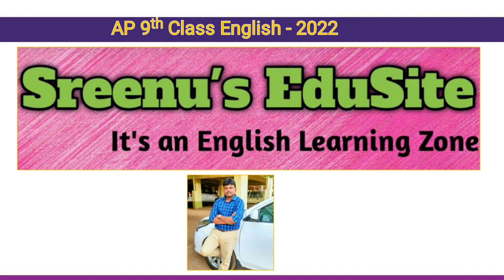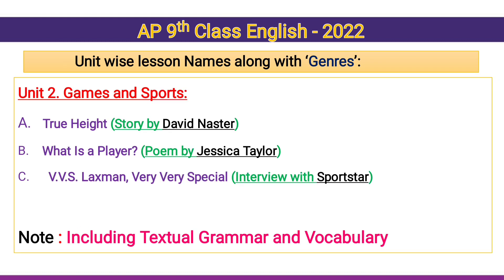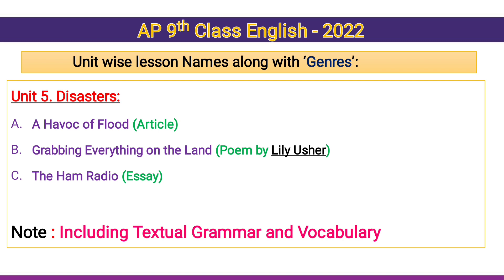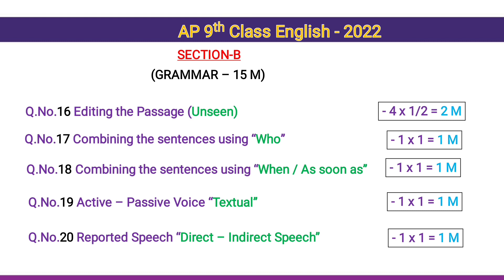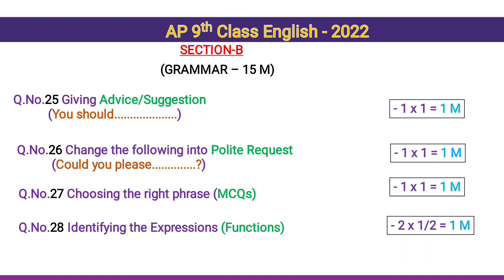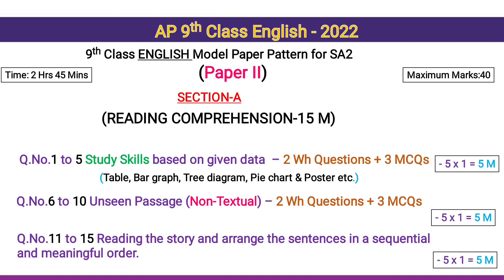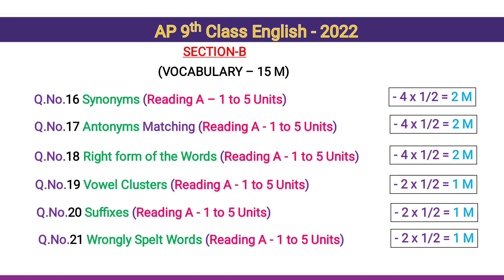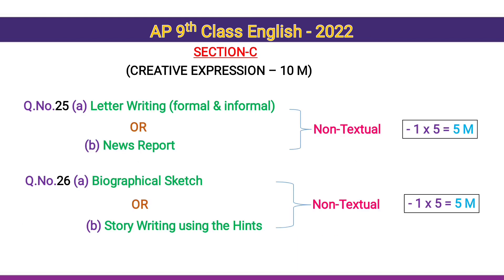AP 9th Class English|| SA 2 Syllabus|| Model Paper Pattern|| Sreenu's EduSite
*AP SSC Public Examinations - April 2022*

*English Grammar, Vocabulary & Creative Expressions (Discourses) Topics - As per New released Model Paper by SCERT*

*Section B* - *Grammar*

*Q.No. 16 Relative Pronouns*

*Q.No.17 Active Passive Voice*

*Q.No.18. Linkers*

*Q.No.19 Prepositions*

*(i) Compound Prepositional Phrases*

*(ii) Fixed Prepositions*

*Q.No.20 Suitable Verb Forms*

*Q.No.21 Giving Advice/Suggestions*

*Q.No.22 Making a Polite Request*

*Q.No.23 Identifying the Appropriate Expressions/Functions*

*Section B* - *Vocabulary*

*Q.No.31 Classification of Words*

*Positive - Negative Qualities*

*Singular - Plural Nouns ; Latin Greek Words*

*Closed, Open and Hyphenated compound Words ; Duplicative, Alliterative & Rhyming type of Words*

*Q.No. 30 Dictionary Entry*

*Q.No.32 One Word Substitutes - Matching*

Unit 1

Unit 5

*Section - C* - *Creative Expressions (Discourses)*

*Q.No.33(a) Conversation*

*Q.No.33(b) Diary Entry*

*Q.No.34(a) Letter Writing*

*Q.No.34(b) Biographical Sketch*

*Q.No. 35 (a) Framing WH Questions*

Part 1

Part 2

Part 3

If you know someone who is more enthusiastic towards to learn English Grammar, SHARE it.